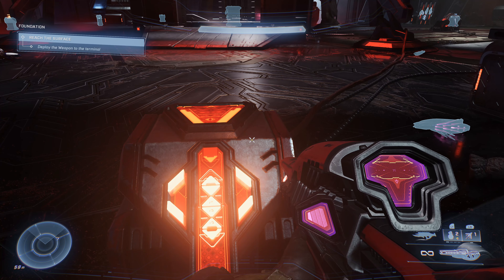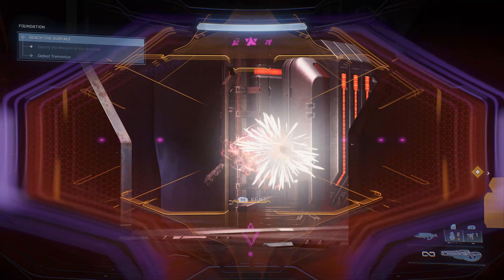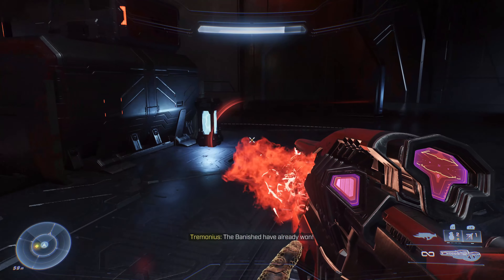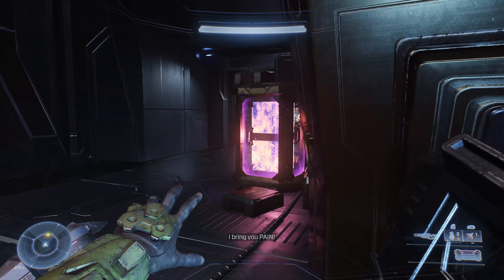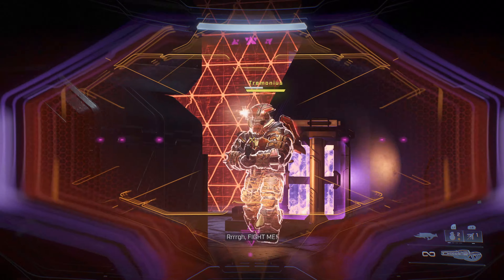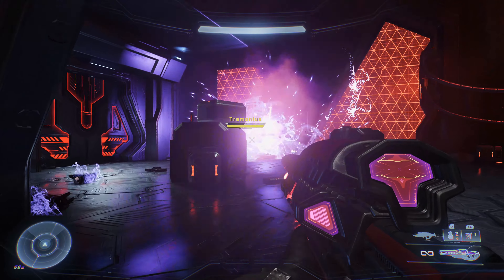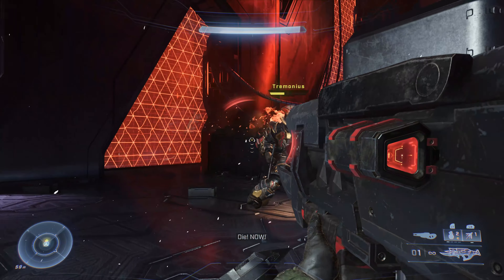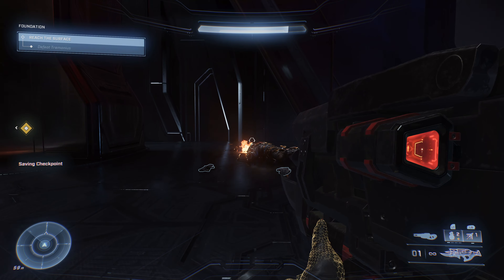Halo Infinite - Stick Around - Guide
Guide for Halo Infinite's "Stick Around" achievement.

Achievement Description: "Defeat Tremonius with the Skewer."